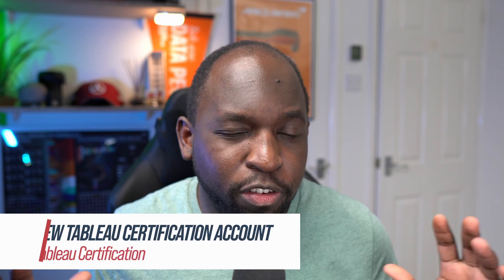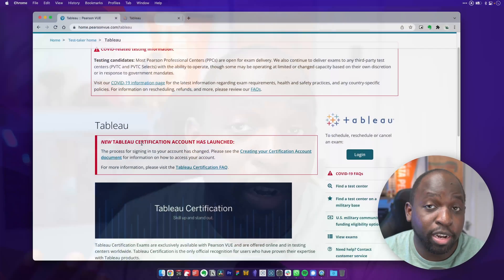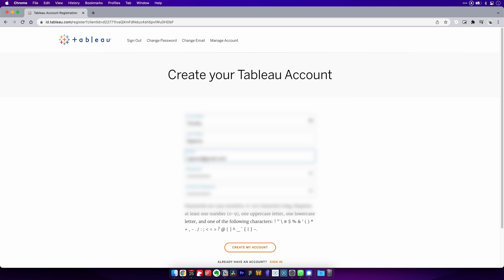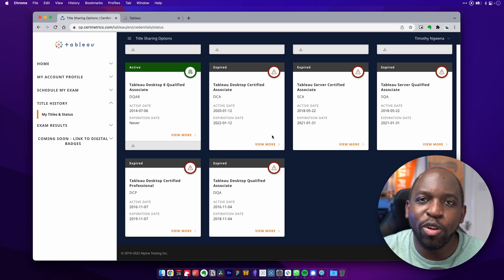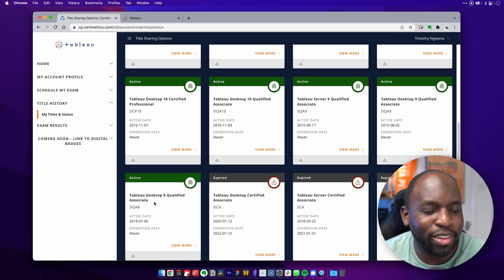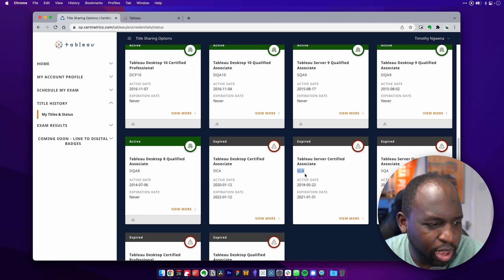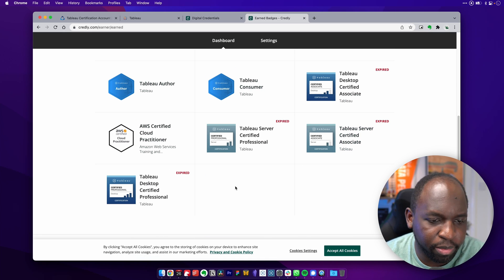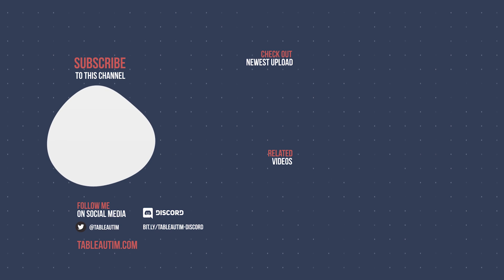New Tableau certification accounts in Pearson Vue | Check this before you book your exam!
My Courses on Linkedin Learning The new Pearson Vue certification system has now switched over to the new Tableau certification accounts. This is where you’ll find all your Tableau Certification activity. This is where you can find information on exam scheduling, title history and exam results, and access to digital badges.